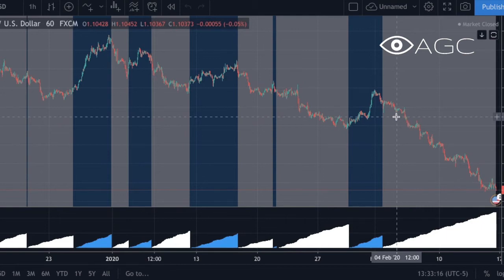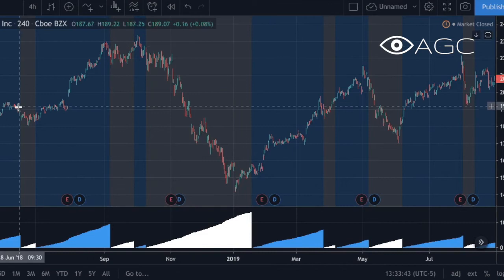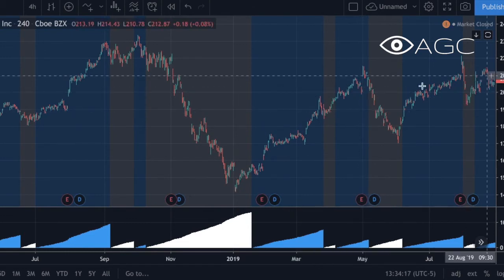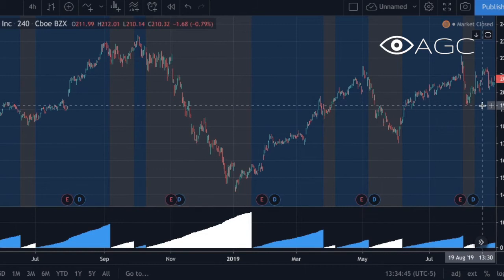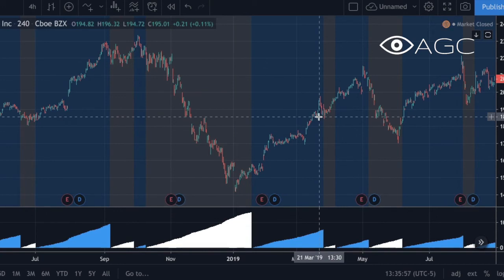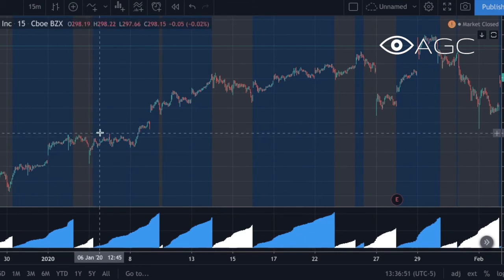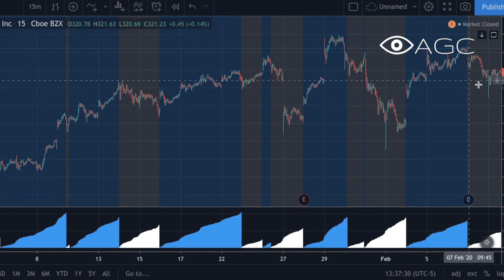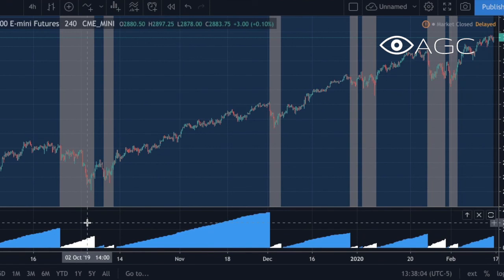Awake Global W - Wave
This is a brief description and demonstration of the Awake W-Wave Indicator. The indicator can be used on ALL time frames and ALL charts (stocks, options, futures, foreign exchange, crypto, etc.).

FULL-RISK DISCLOSURE: Trading and investing contains prominent risk and is not for everyone. An investor could potentially lose all of their initial investment if risk management is not properly applied to the trades and investments. Past performance is no guarantee of future results.